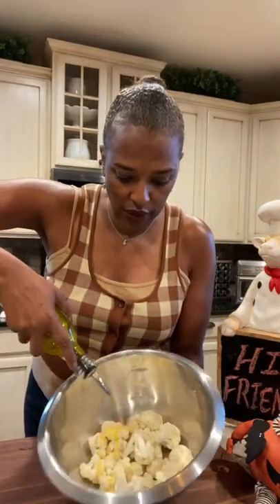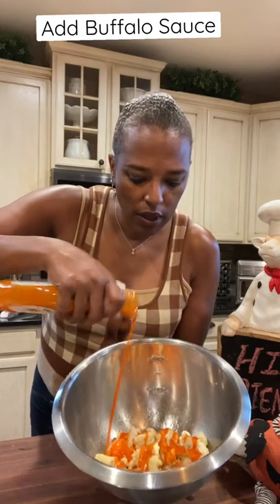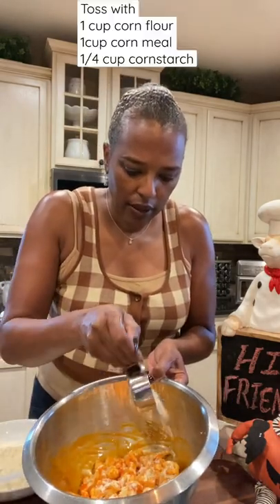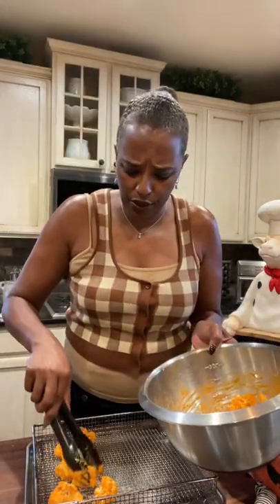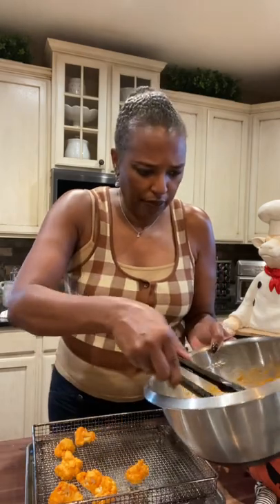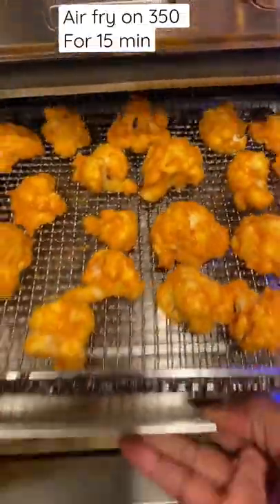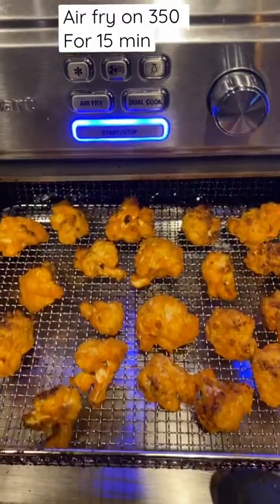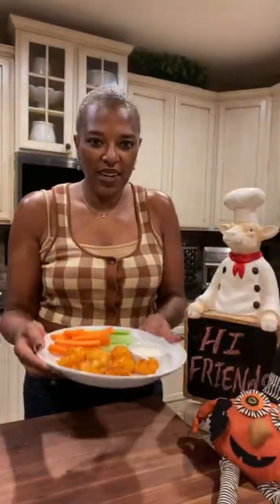VEGAN | Buffalo Cauliflower “wings” How to Air Fry in 15 min